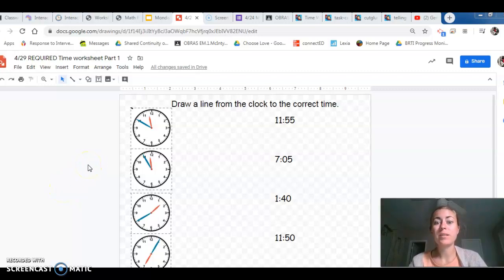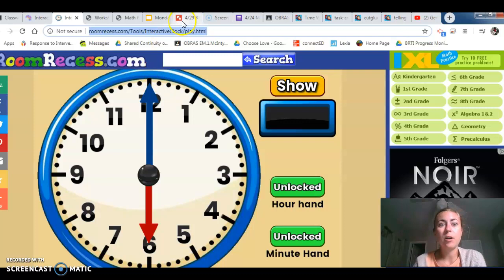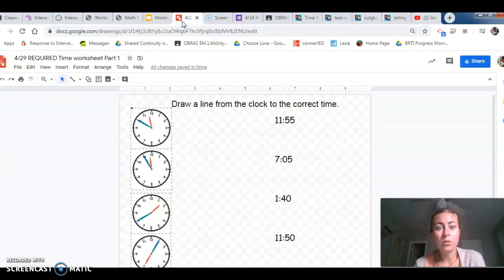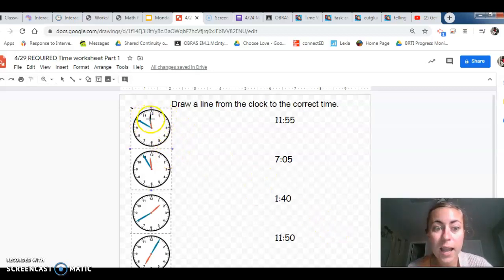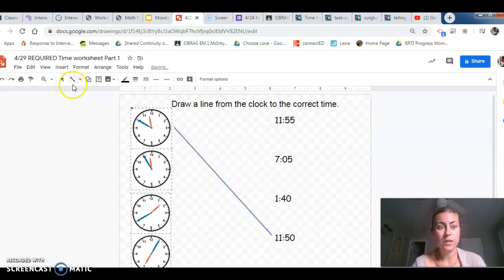4/29 REQUIRED Math worksheet help